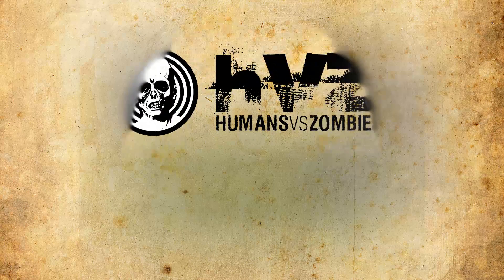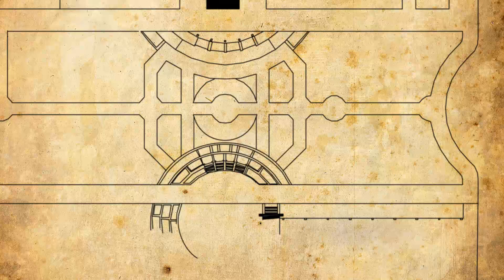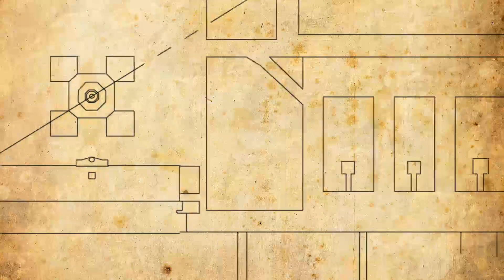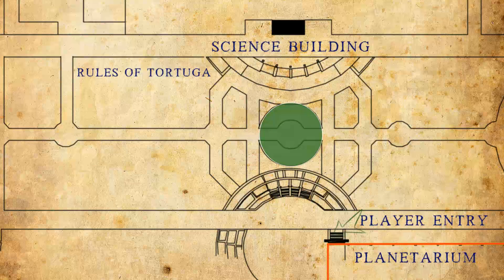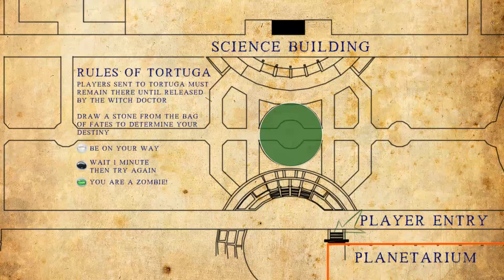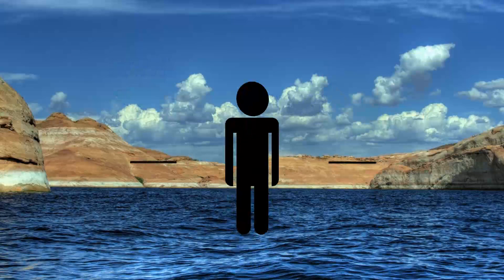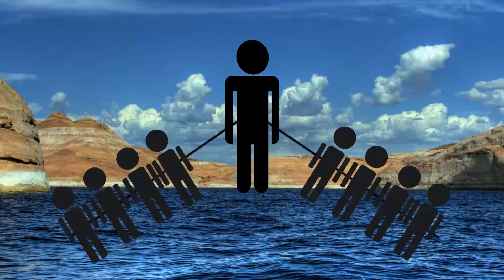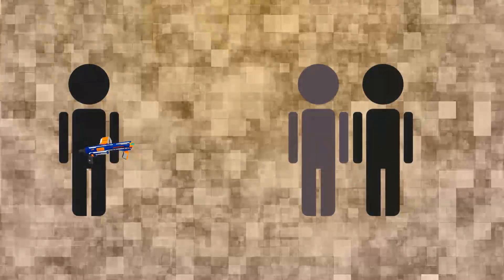HVZ pirate rules sneak peak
Here's a sneak peek at the rules video for HVZ Pirate Edition!  Signup opens July 4th, see you there!